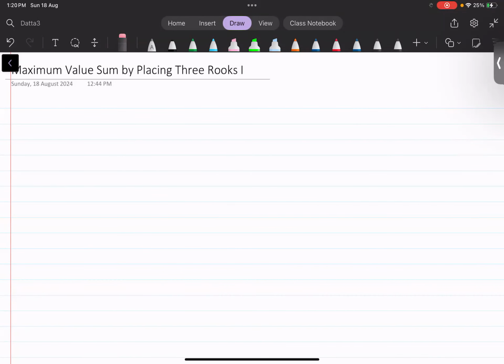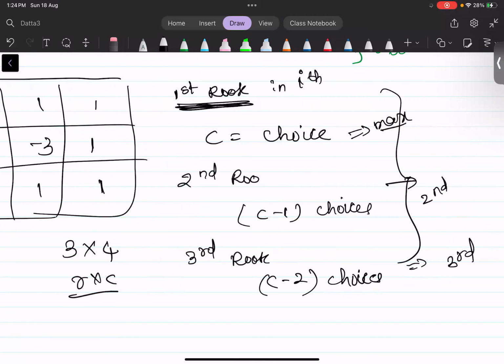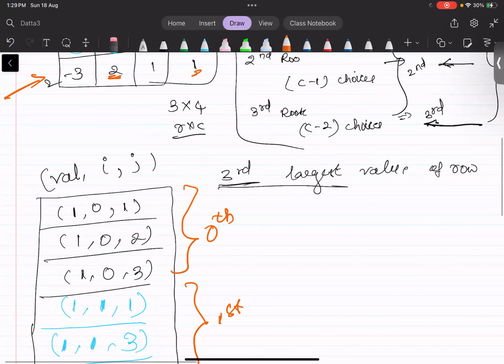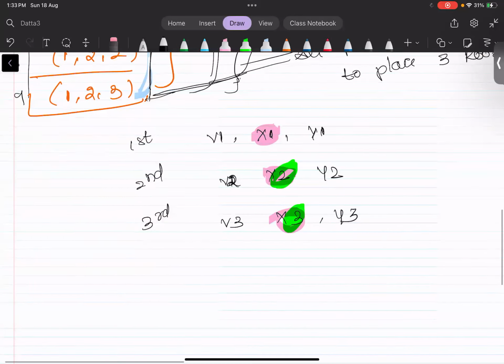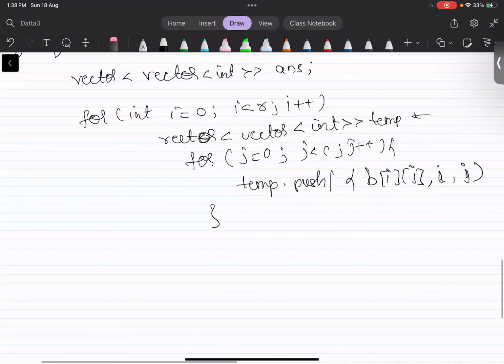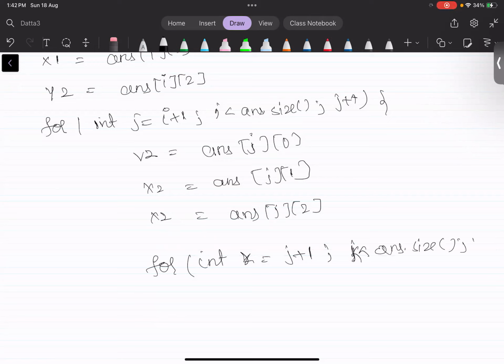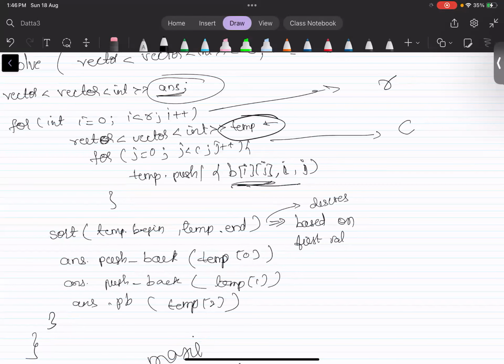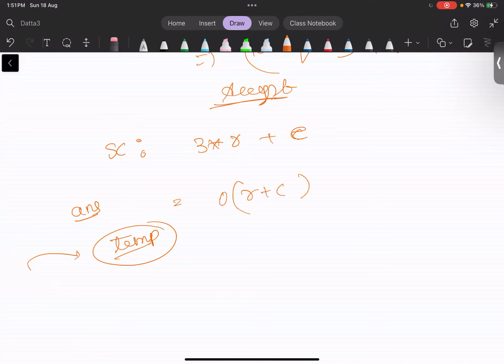LeetCode BiWeekly 137 || Maximum Value Sum by Placing Three Rooks I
Here are the video solutions in the form of a post-contest discussion for problem  C of Leetcode Biweekly 137. We hope this will be useful for you in up-solving this contest.